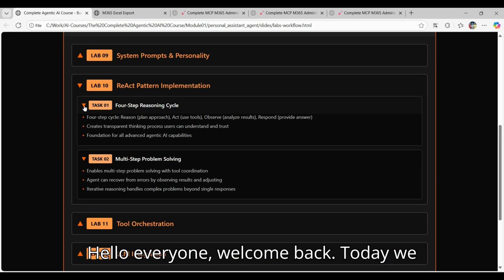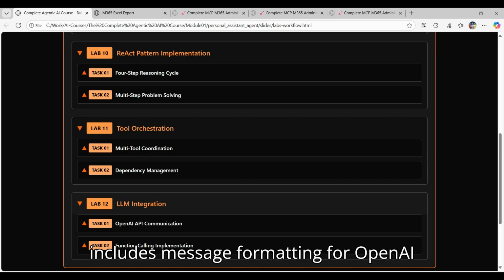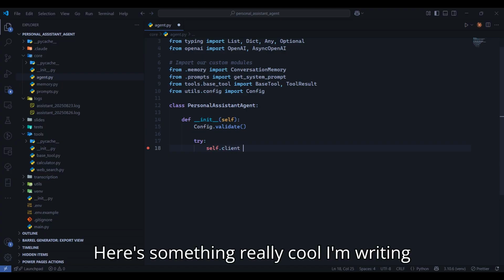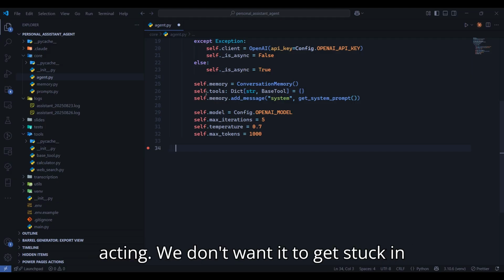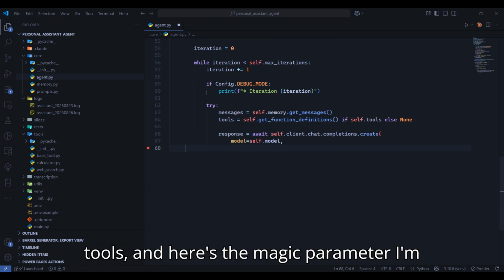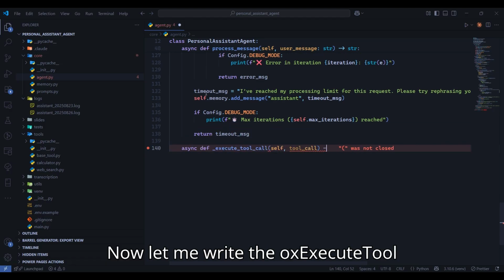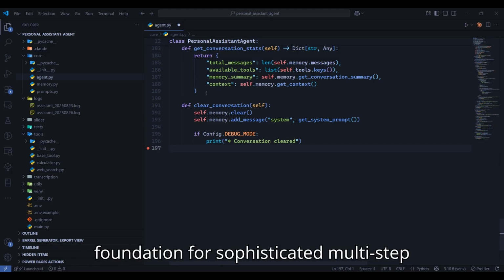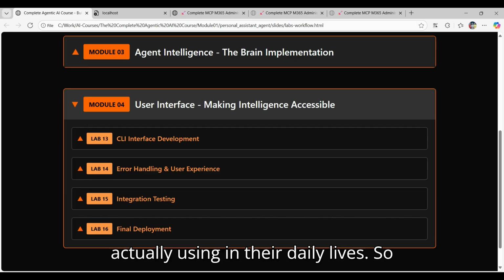13 LAB How To Build - Reason & Act (ReAct) Pattern In Agentic Project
🚀 13 LAB – Building the Reason & Act (ReAct) Pattern in Agentic AI

In this lab, we’re unlocking one of the most powerful patterns for building intelligent agents – the ReAct Pattern (Reasoning + Acting). 🧠⚡

With ReAct, our agent not only reasons about a problem but also decides which tools to use, executes them, and then responds intelligently. This is the backbone of creating agents that can think, act, and adapt like a real assistant.

🔑 What you’ll learn:

The core principles of ReAct in Agentic AI

How to combine reasoning steps with tool usage

Best practices for tool invocation and result integration

How ReAct makes agents more transparent, explainable, and reliable

By the end of this lab, you’ll understand why ReAct is considered the gold